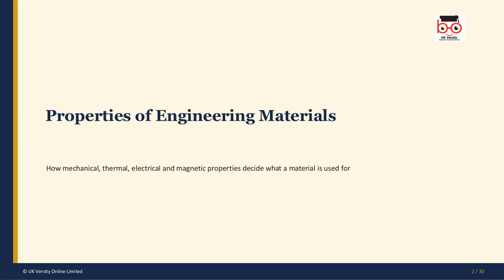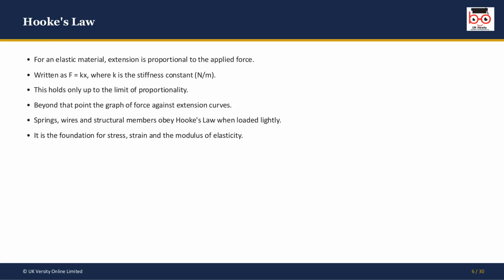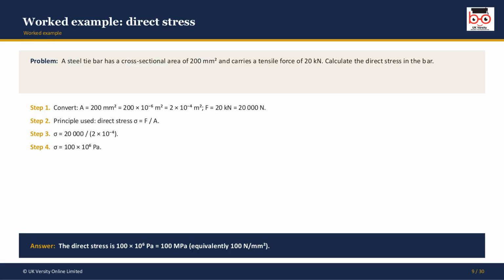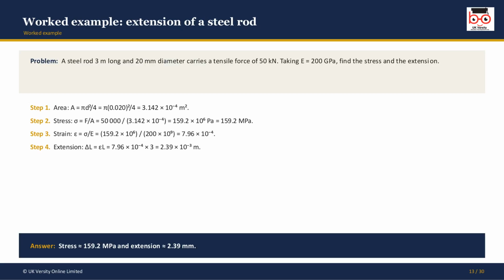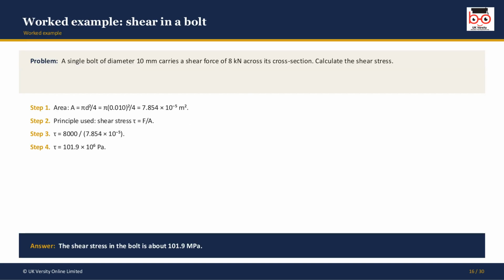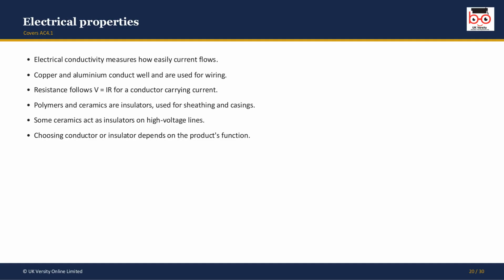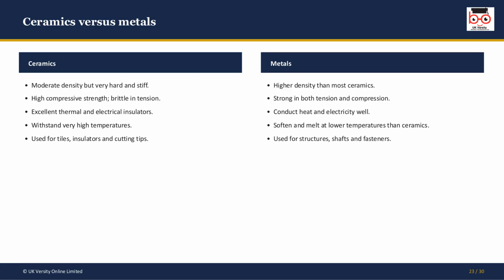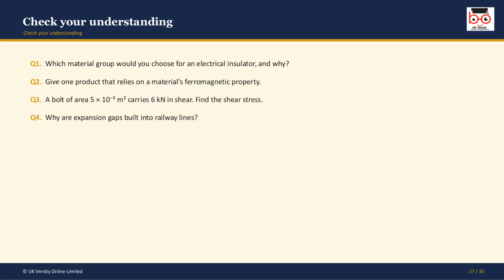LO4 - Mechanical Engineering Technologies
"Material Properties — explained clearly for the Ascentis Access to HE Diploma in Engineering Science from UK Versity.

Module: Mechanical Engineering Technologies
LO4: Material Properties

In this video you'll learn:
• Young's modulus
• Elastic and plastic behaviour
• Choosing the right material